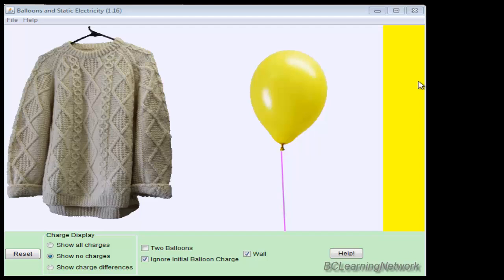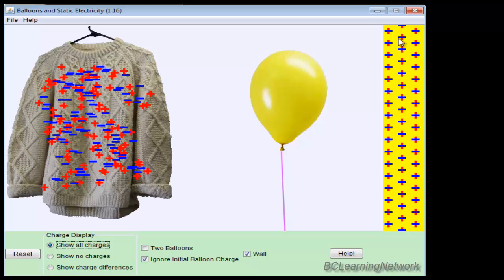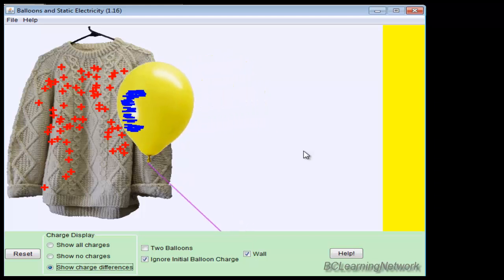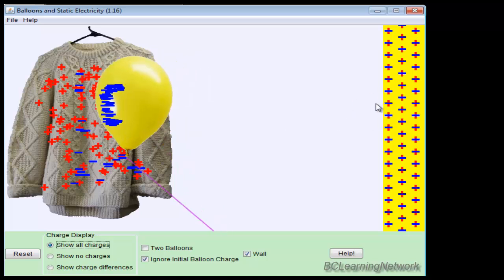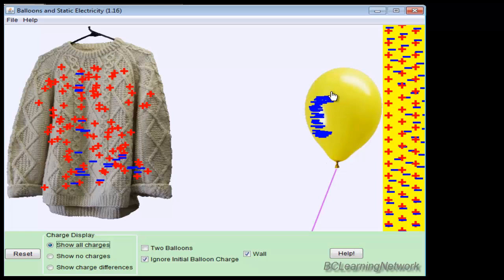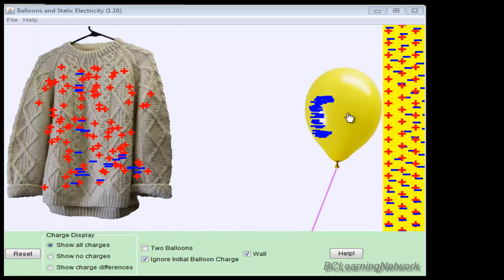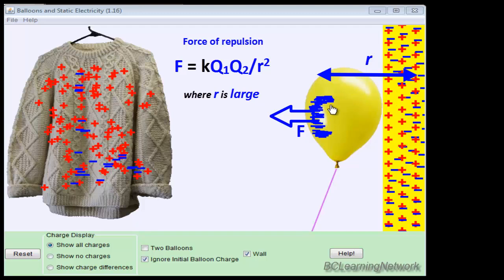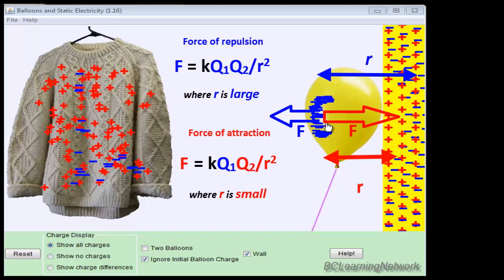Neutral and Charged Objects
Coulomb's Law is used to explain why charged objects are attracted to neutral objects